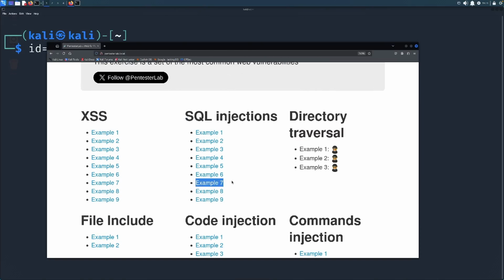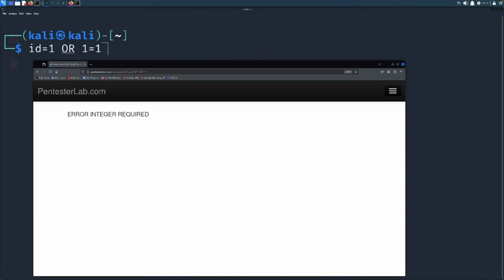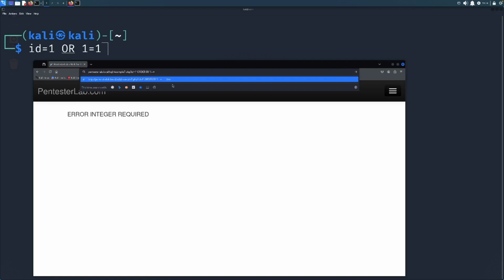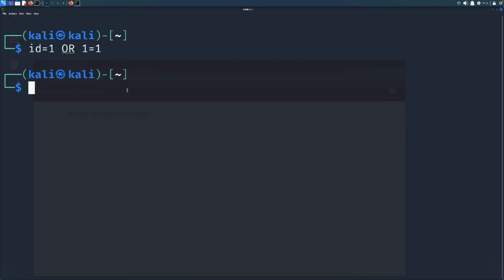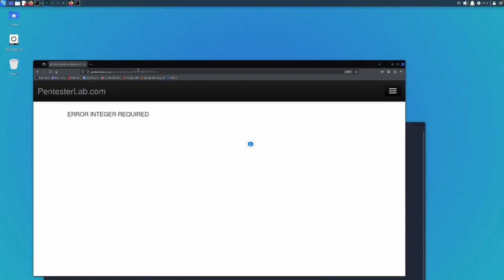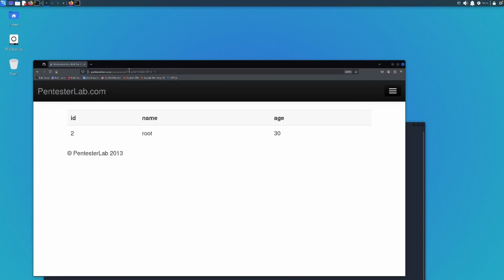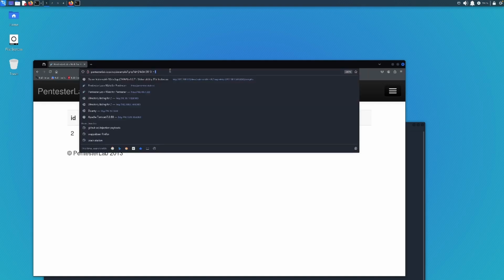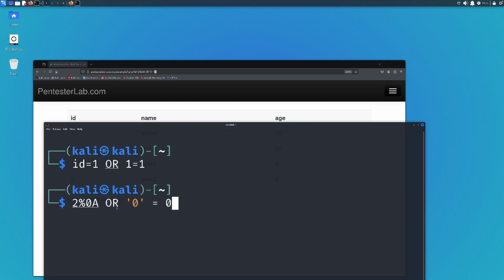Web For Pentester | Demonstrated By A Ethical Hacker | SQL injections Examples P7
Take your cybersecurity skills further by joining the Dex Security Academy community.

Access exclusive lessons, practical resources, and connect with others interested in ethical hacking, Linux, Python, and penetration testing.